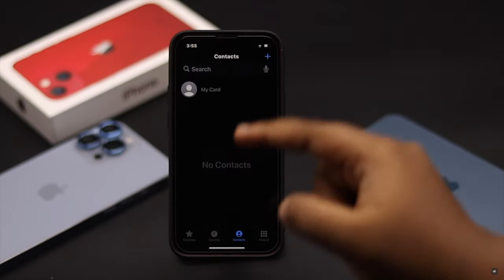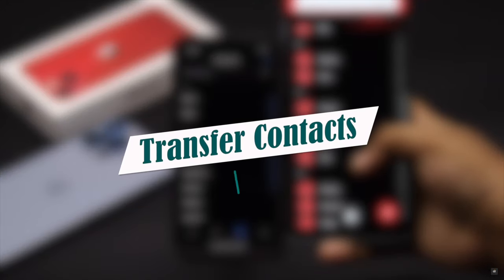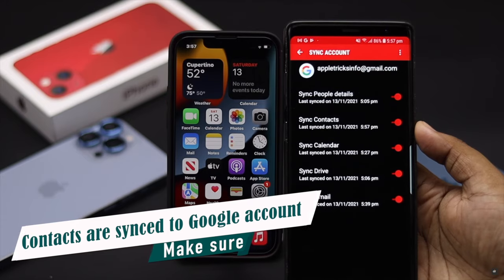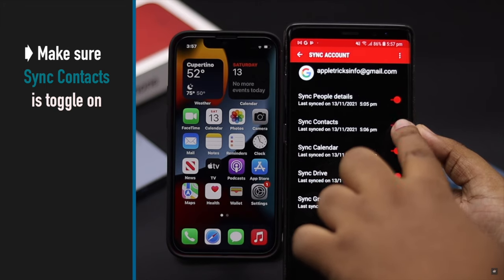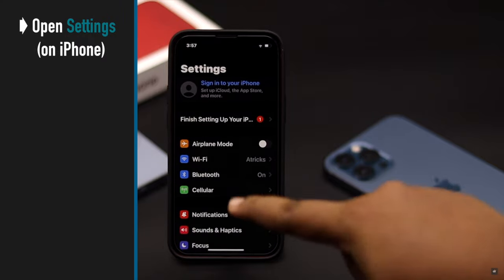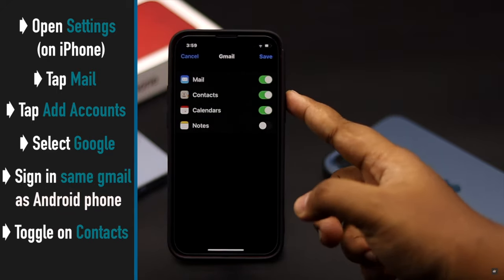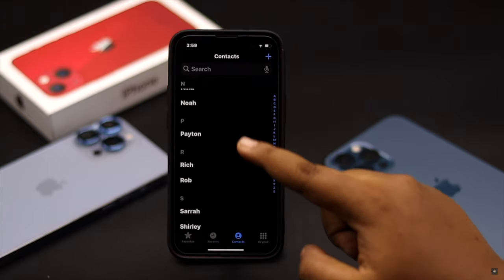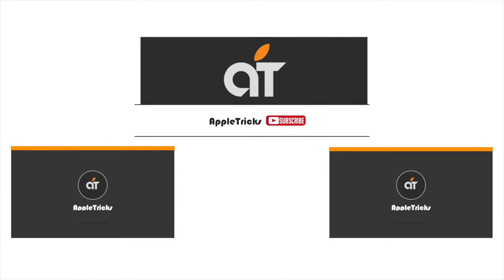Transfer Contacts from Android to iPhone 13/13 Mini/ 13 Pro Max After Setup [Google Contact]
In this video, we will show you the easy step by step process to transfer contacts from Anndroid Phone to iPhone 13/ 13 Pro Max/ 13 Mini after setup without resetting it.

We will be using GoogleContacts to TransferContacts from Android to iPhone13.

0:00 Intro
0:25 Backup Android Contacts to Gmail Account
0:59 Sync Google Contacts to iPhone 13